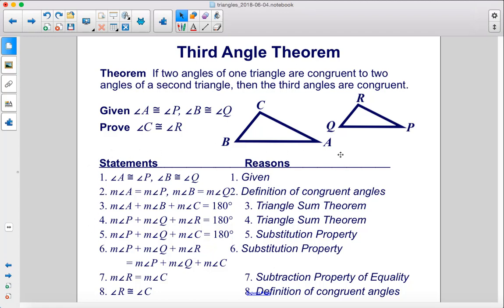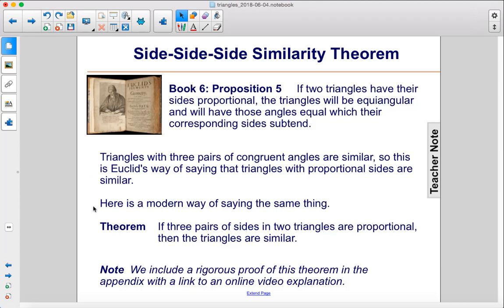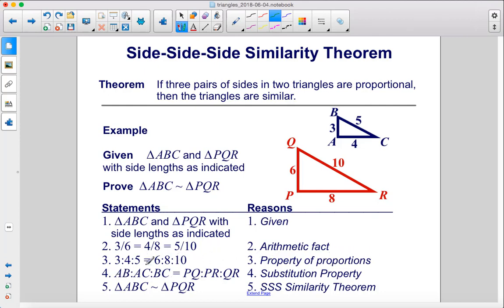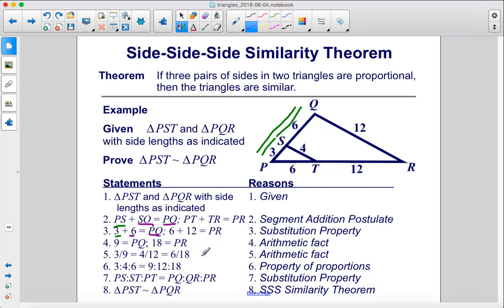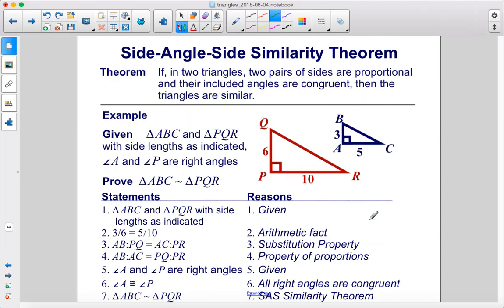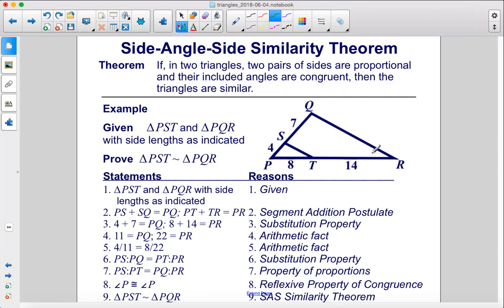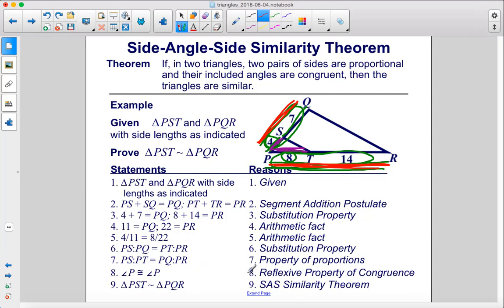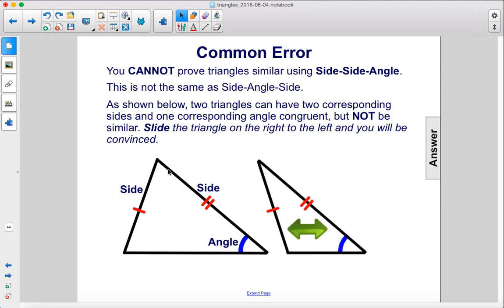Geometry Triangles Similar Triangles Pt 4